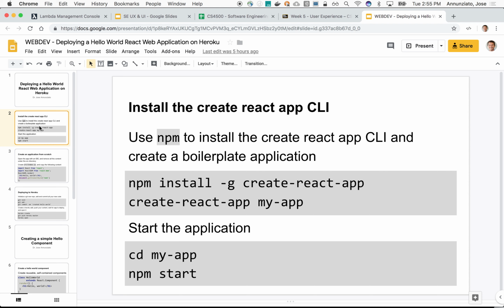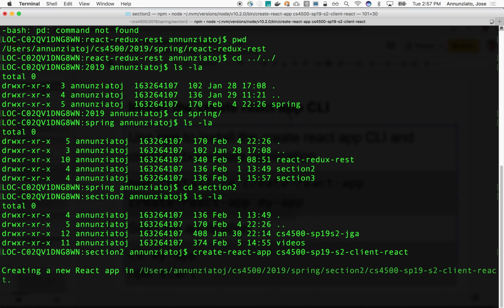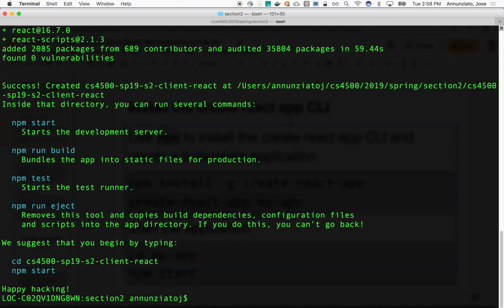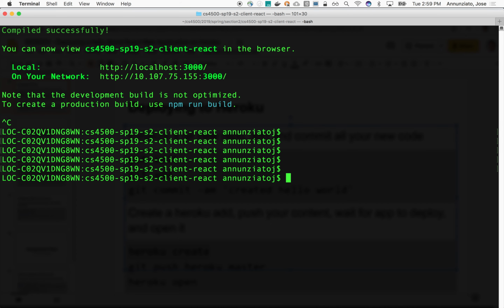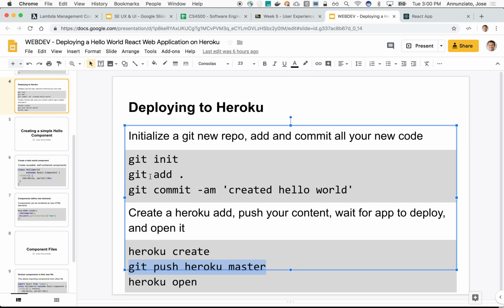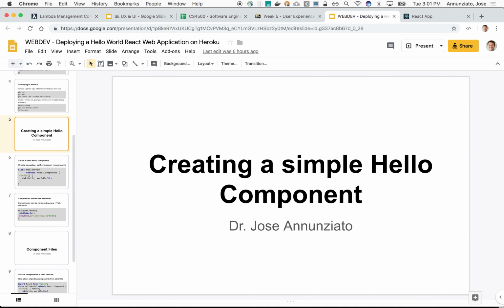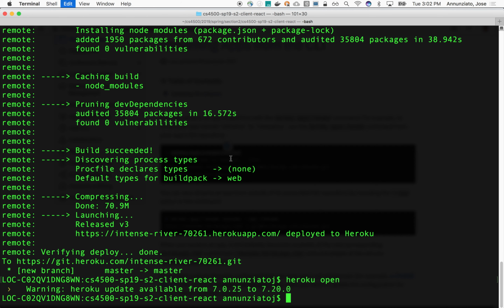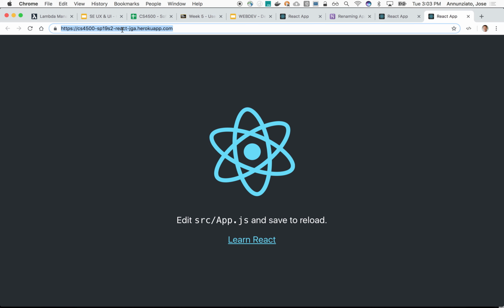W5 4 2 react on heroku